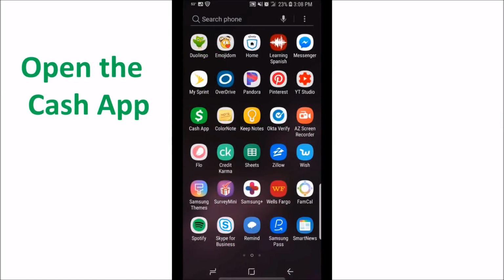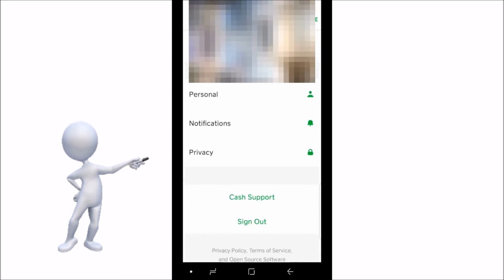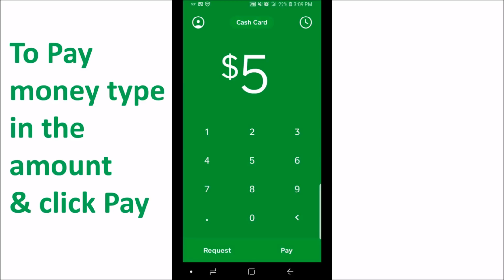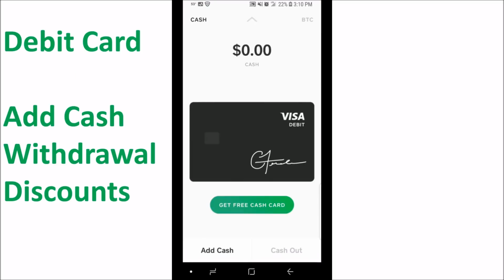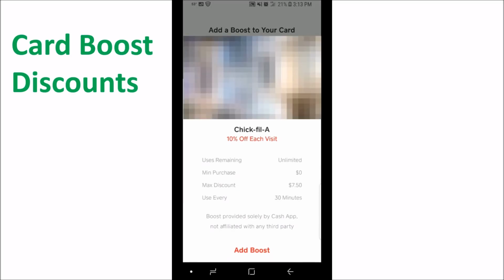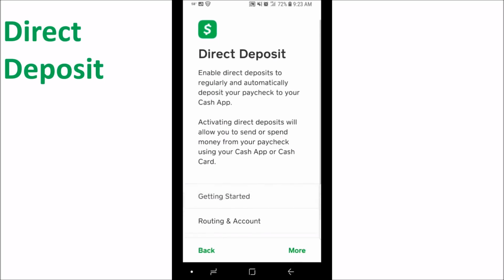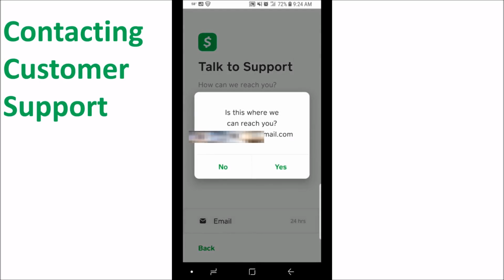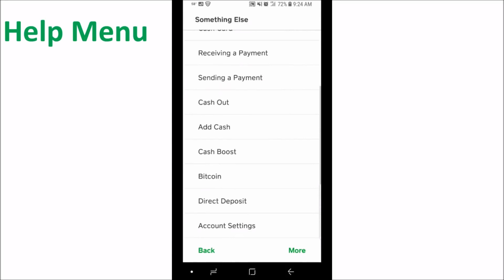How Does Cash App Work A Tutorial For Sending And Receiving Money Online Instantly |$5 Promo Code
How Does Cash App Work A Tutorial For Sending And Receiving Money Online Instantly With $5 Promo Code

How Does Cash App Work :

With cash app you can do the following:
Send money
Receive money
Get a debit card
And Do direct deposit

If you have ever wondered how to use cash app then this video will give you the cash app help you need

After downloading cash app go ahead and open the cash app at the main home screen To view settings click the top left icon here you can do the following:

Invite people and get $5
You can add a security lock
See balances of cash, bitcoin,
See your bank , and your credit cards,
Add bank information
Get a custom free visa debit card and spend any cash you get Immediately !!
Auto add cash
Change personal information adjust notification and privacy settings

Contact customer service or sign out from this screen

To view your history click the top right on this screen you can see your sending and receiving history

In order to Request money type in the amount and click request next enter the name, phone number, $cahstag or email of the person you want to send money and what its for, then click request

To Send or Pay money type in the amount you want to send an click pay enter the name, phone number, $cahstag or email of the person you want to pay what it’s for and then click the drop down arrow to the top choose your method of payment . As you can see sending from a bank account is free but sending from a credit card there is a fee. Once you have made your selection then click pay

Back at the home screen at the top click cash card this is basically the debit card offered by cash you can add cash, make withdrawals, and get discounts . I decided to order the cash card and after you place your free debit card order you will see a confirmation screen and add something called boosts. With boosts you can get 10% off place like Taco bell, Chipotle, Chik-Fil-A Dominioes and this is off each visit as of the time this video was made so go ahead and add the boost you want and click done ,

Cash App also allows you yo Use bitcoin. Click BTC on the top right and it gives you  basic info and here you can buy or sell your bitcoin

You can also add your cash app card to Google Pay

One other awesome feature about cash app is that they offer direct deposits you can enable direct deposits to regularly and automatically deposit your paycheck to your Cash App. When you activate direct deposit you can spend money from your paycheck  using your cash app or debit card. I will point out you need an activated Cash Card to enable direct deposits . When my card comes I will try to make a video to show you guys how to set this up

From the cash app you can also contact customer support click contact support, They will ask which transaction you need help with but if it isn't about a transaction you can choose not about a transaction. They will ask how they can reach you can click email then it will  ask you to confirm your email then click yes and then the next screen is where you type your issue.

There is also a general help menu  where you can see information on the following
Access an old account
Missing payment
Cancel a payment
What is the cash card
Then you can click something else and it will bring up
Cant access old account
Cash card
Receiving a payment
Sending a payment
Cash out
Add cash
Cash boost
Bitcoin
Direct deposit
And help with account settings

Lalas World

Hostgator Webhosting

How to send money on cash app |How to use cash app |
how does cash app work when you receive money | how does cash app work when you send money | What is cash app